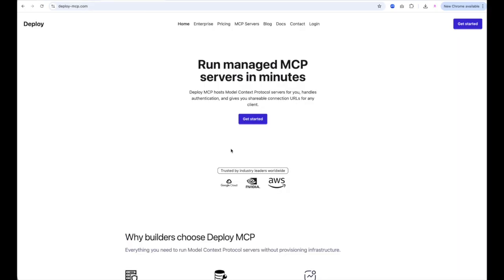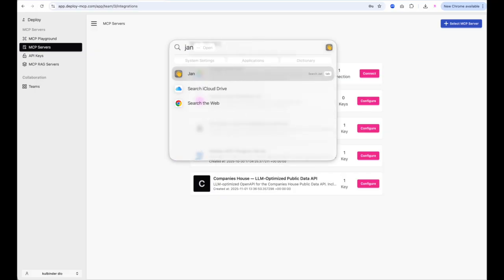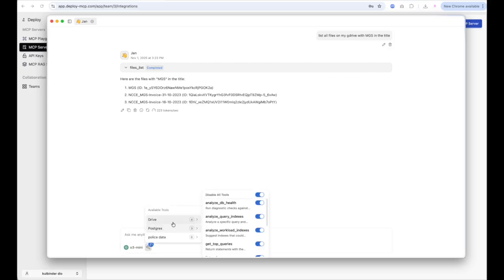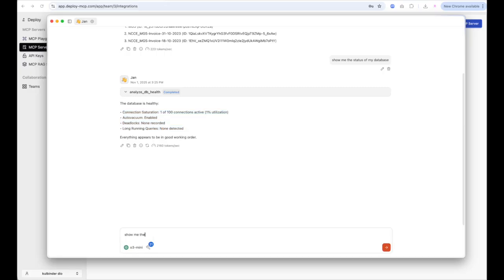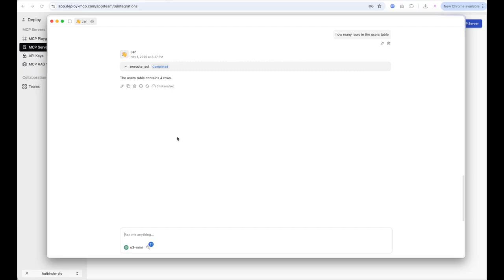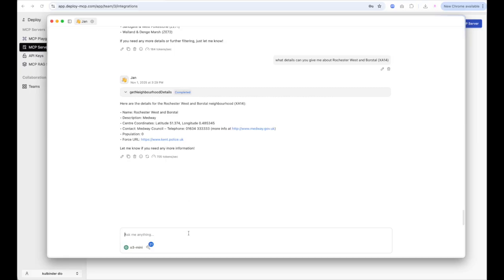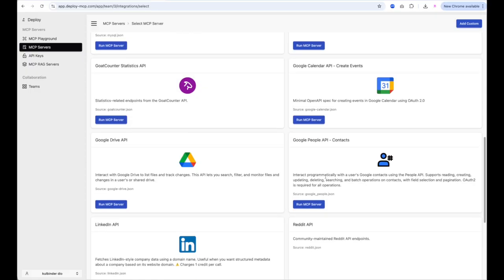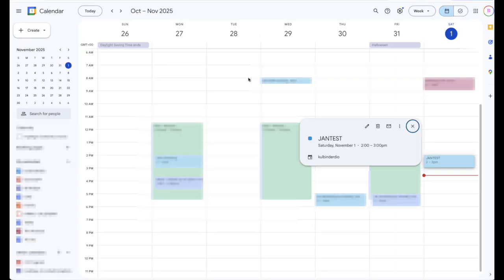Remote MCP - Add Remote Data to Your Prompts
When Anthropic first unveiled Model Context Protocols (MCPs), the AI world went wild — imagine your LLM talking directly to Blender, GitHub, HuggingFace, or your own database! But as amazing as those early demos were, they didn’t exactly scale to enterprise reality: authentication, governance, and infrastructure headaches made things complicated…

That’s where deploy-mcp.com changes the game. 🎯
In this episode of 15 Minute AI, I explore how deploy-mcp.com could be the missing piece that finally makes MCP deployments practical for teams and enterprises — giving you:
✅ Easy access to a growing list of hosted MCP servers
✅ Support for Postgres, REST APIs, OAuth2, and more
✅ Remote URLs and APIs ready to plug into your chat apps
✅ Potential on-premise enterprise solutions

If you’ve been wondering how to connect your LLM to real-world data securely, this is the video you’ve been waiting for.

👉 Watch as I break down the evolution of MCPs, the enterprise challenges, and how deploy-mcp.com could make plug-and-play MCPs a reality.